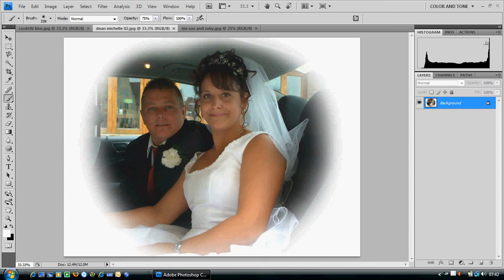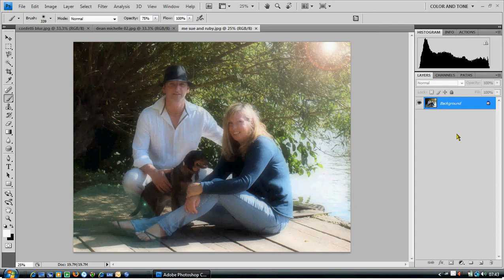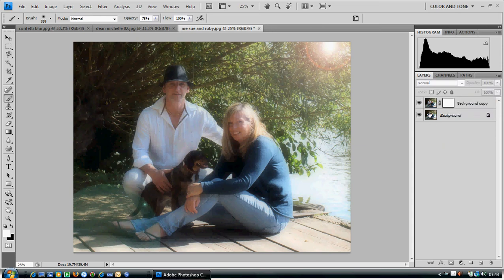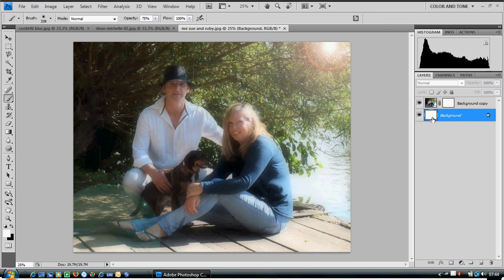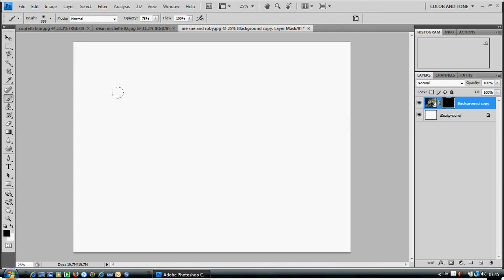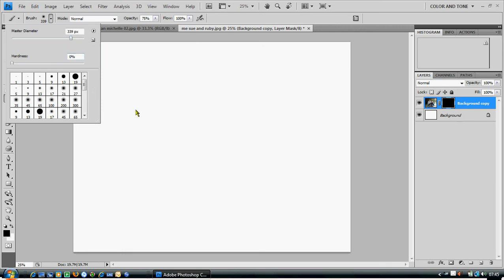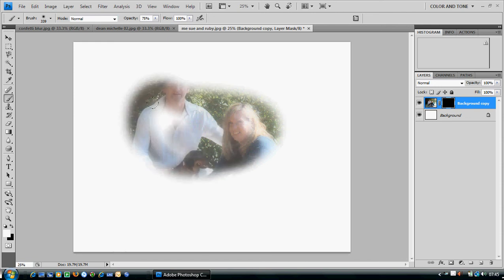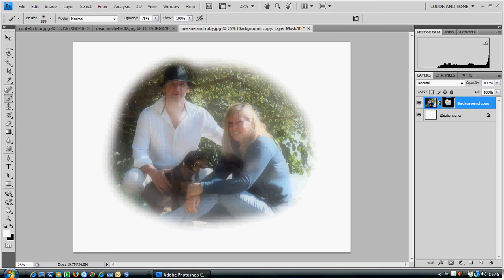feather edge tutorial.avi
very simple tutorial explaining how to create a feathered edge to your photos.